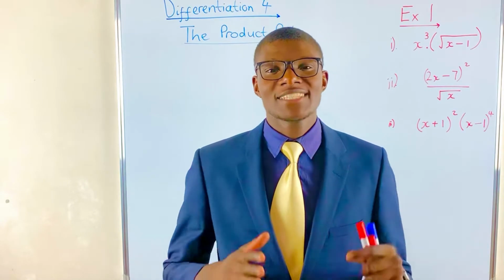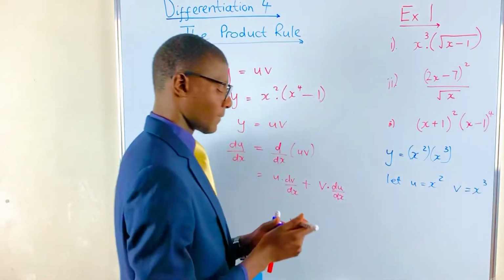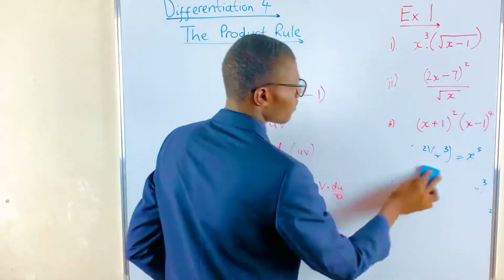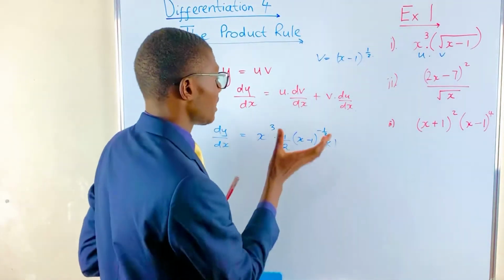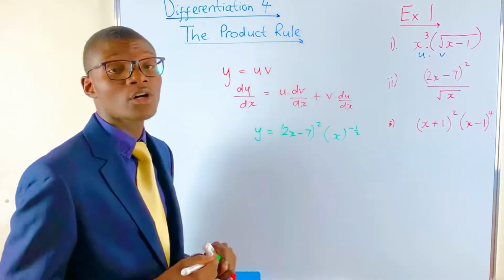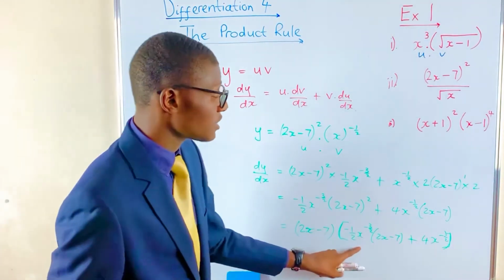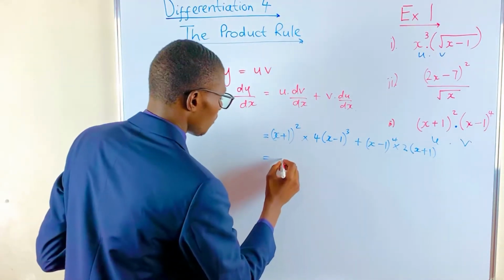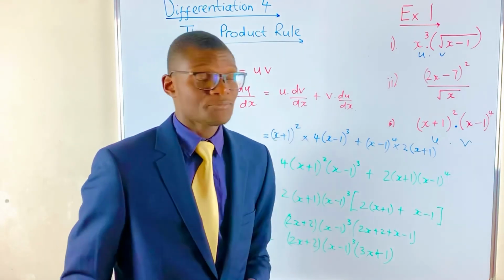Differentiation 4: How to differentiate using the Product Rule#PeriMathSolutions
Hi guys,
This video is about how to apply the product rule when differentiating. So the Product Rule is used to differentiate a product. There are situations when we have to differentiate a quotient but if its possible to rewrite the equation as a product, we can then apply the Product Rule.

I hope that this video is really helpful to you.

Song name:
Look Alive by Drake